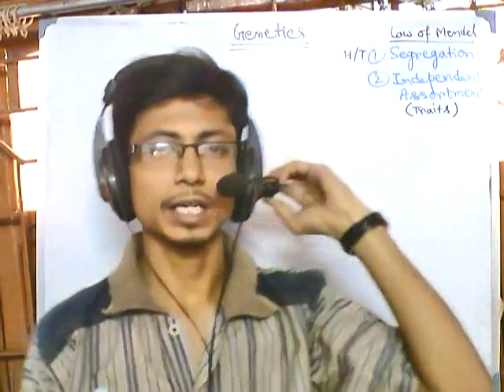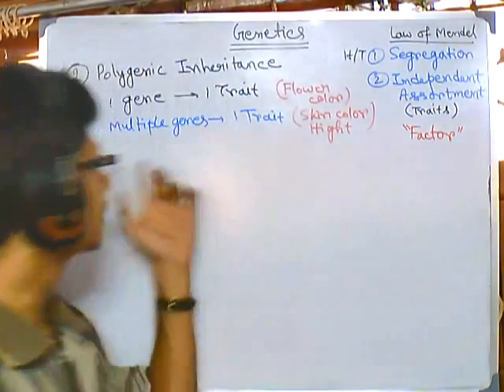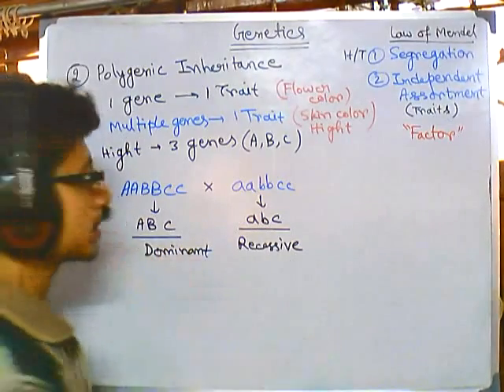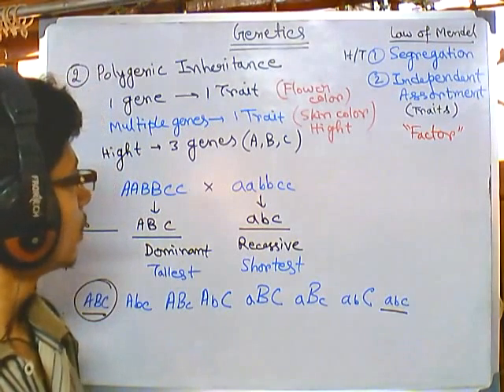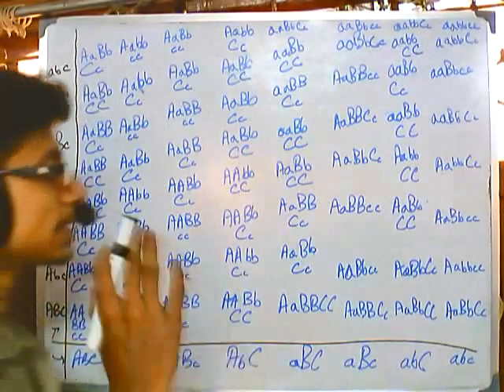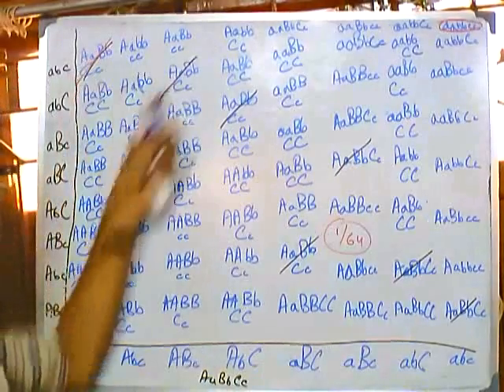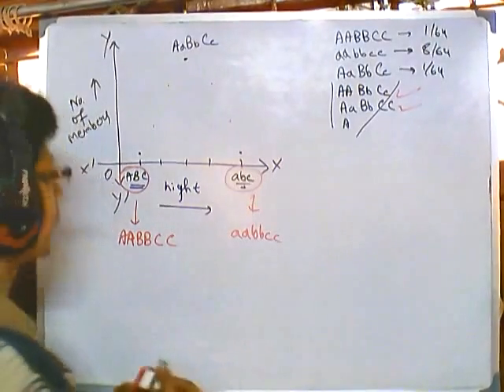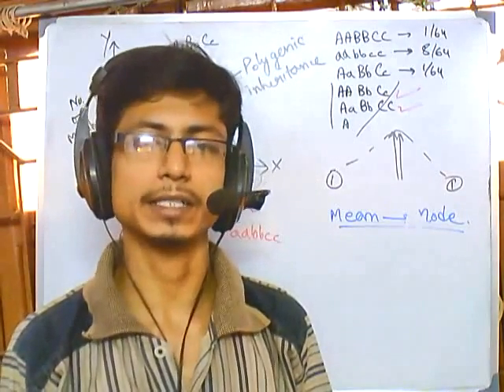Genetics part 4 polygenic inheritance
Quantitative trait loci (QTLs) are stretches of DNA containing or linked to the genes that underlie a quantitative trait. Mapping regions of the genome that contain genes involved in specifying a quantitative trait is done using molecular tags such as AFLP or, more commonly SNPs. This is an early step in identifying and sequencing the actual genes underlying trait variation. Quantitative traits refer to phenotypes (characteristics) that vary in degree and can be attributed to polygenic effects, i.e., product of two or more genes, and their environment.
This video discusses about the inheritance pattern formed by  poly genes. Source of the article published in description is Wikipedia. I am sharing their material. Copyright by original content developers of Wikipedia.